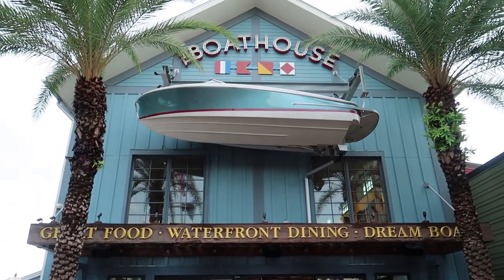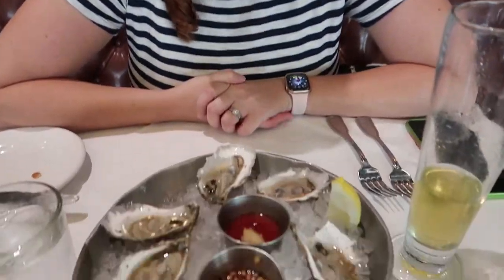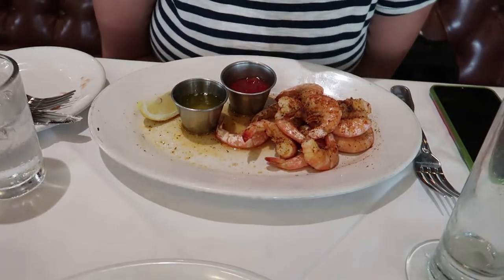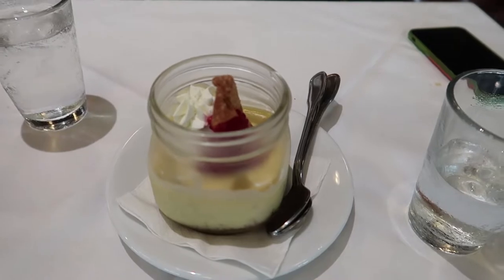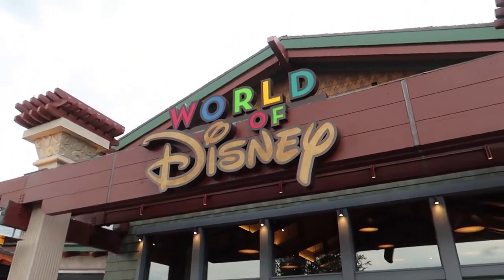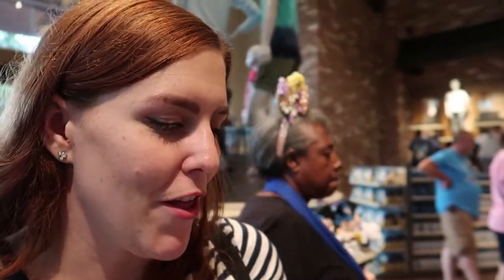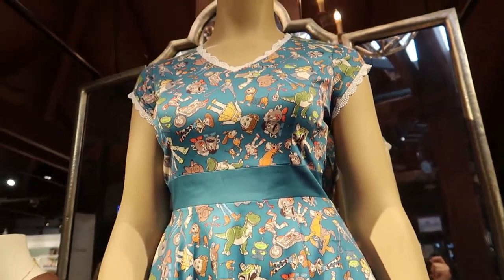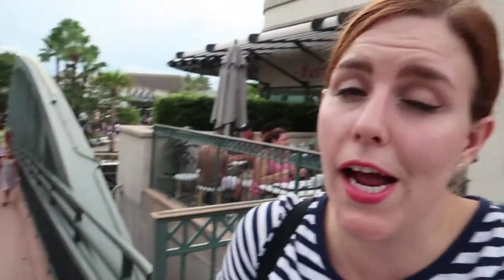Boathouse Disney Springs Restaurant Review!! | Young at the Parks #19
In today's video it's a date night for the Young's as we dine at The Boathouse restaurant in Disney Springs! The boathouse has incredibly fresh seafood, top-tier steaks, eclectic atmosphere, and a fantastic staff - it is not to be missed!!!

Young at the Parks is a weekly vlog about all things Disney, Universal Studios, and any attraction under the Orlando sun and beyond! Come join Kelly and Joe Young as they explore all the magic and wonder (and sometimes the Dream and Fantasy) of everyday life!